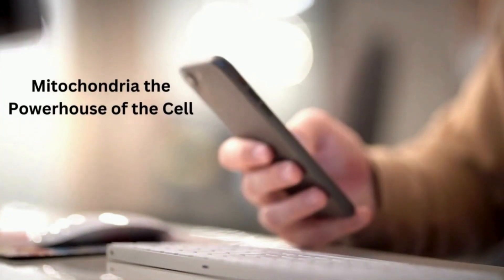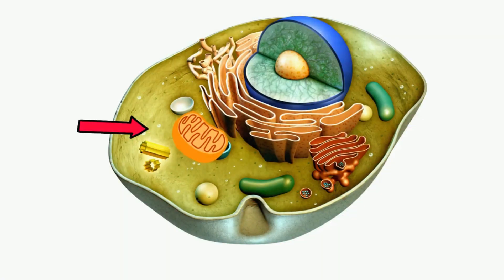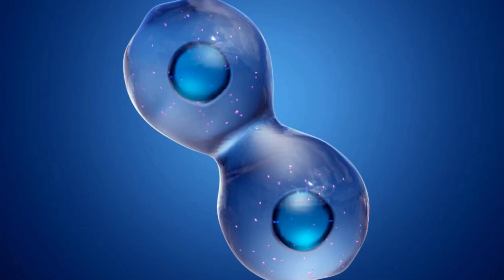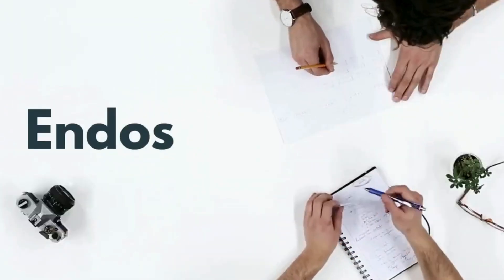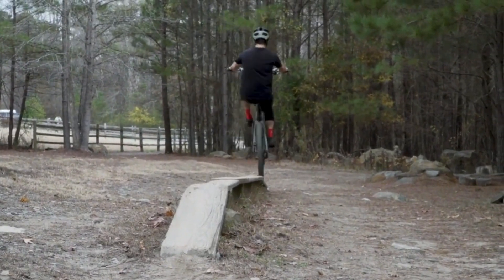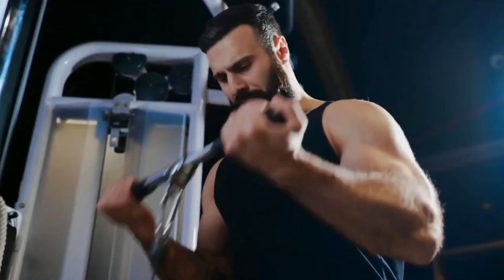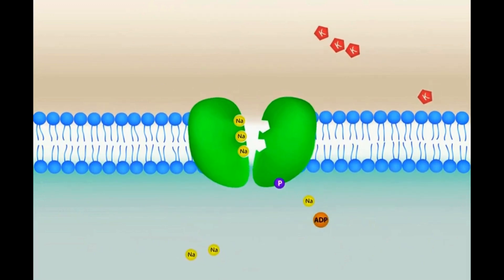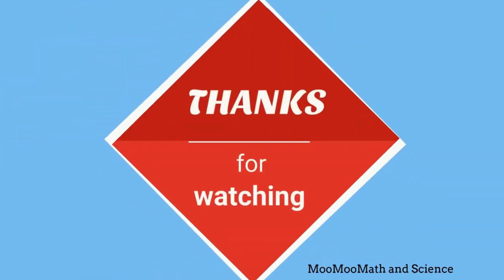What are Mitochondria?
What is the function of the mitochondria? Mitochondria, often referred to as the "powerhouses of the cell," play a crucial role in cellular metabolism and energy production. Located in the cytoplasm of eukaryotic cells, these organelles have a distinct double-membrane structure that compartmentalizes various biochemical processes. The outer membrane serves as a protective barrier, while the inner membrane, with its numerous folds called cristae, significantly increases the surface area for hosting essential respiratory chain components.

The primary function of mitochondria is to generate adenosine triphosphate (ATP), the cell's primary energy currency. This process, known as oxidative phosphorylation, occurs within the cristae and involves the transfer of electrons through a series of protein complexes embedded in the inner mitochondrial membrane: